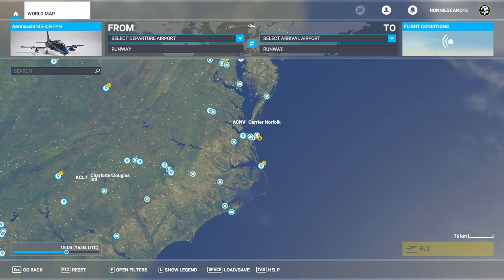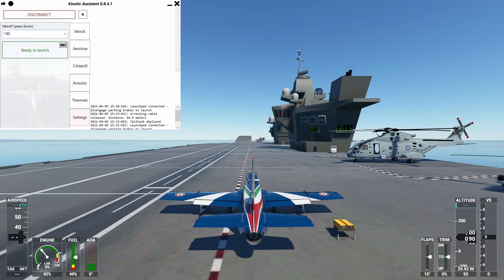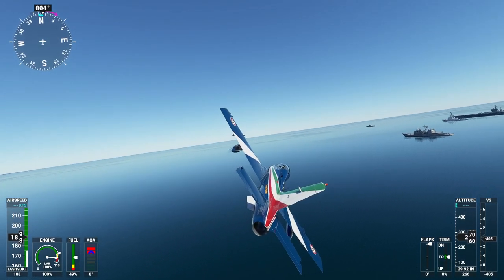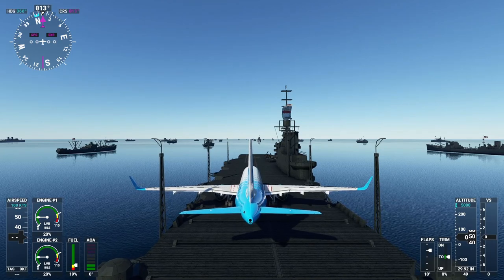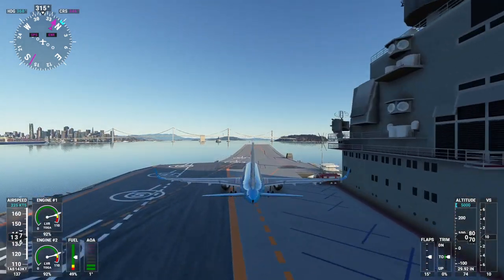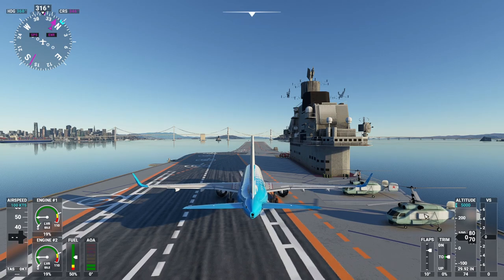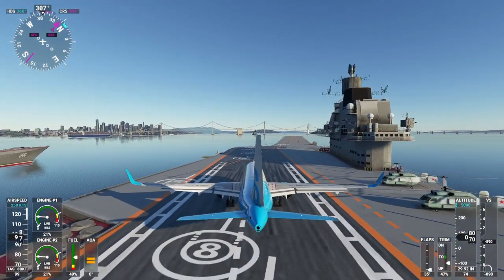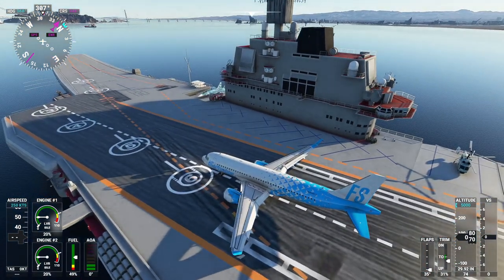CARRIER LANDINGS in Flight Simulator 2020 - FREE ADDON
Hey everyone and welcome back to my channel, today i'm gonna try to take off and land from various aircraft carriers with this recently updated FREE addon, to do so i'll help myself with another free third-party software called Kinetic assistant!